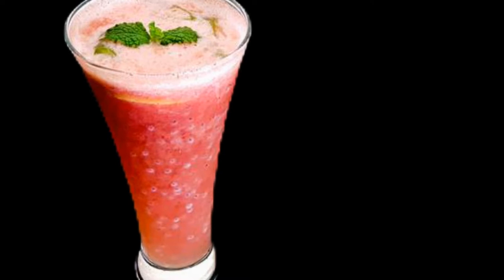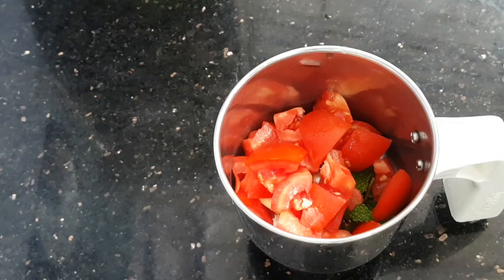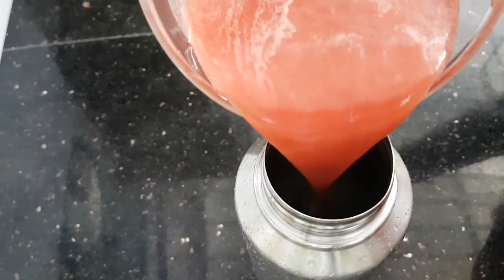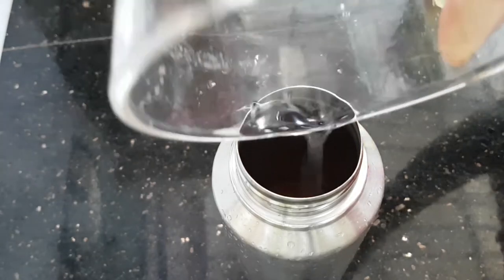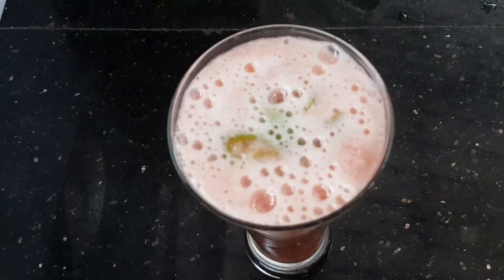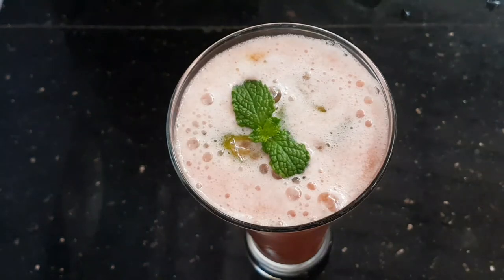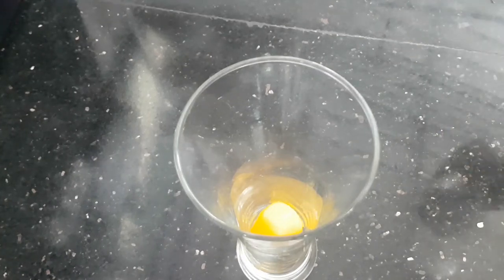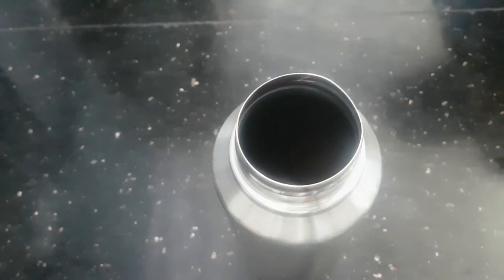3 വ്യത്യസ്ത തരം കുലുക്കി സർബത് | Natural Flavored Refreshing Kulukki Sarbath | Summer Drinks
ഷോപ്പിൽ നിന്നും കിട്ടുന്നതിനേക്കാൾ ടേസ്റ്റിൽ വീട്ടിൽ തന്നെ കുലുക്കി സർബത് ഉണ്ടാക്കിയാലോ . കൃത്രിമമായ flavors ഒന്നും ചേർക്കാതെ തന്നെ നല്ല ടേസ്റ്റി ആയ നാച്ചുറൽ രുചികളോട് കൂടിയ കുലുക്കി സർബത് എങ്ങനെ വീട്ടിലുണ്ടാക്കാം എന്നറിയുന്നതിനായി വീഡിയോ അവസാനം വരെ കാണുക. വീഡിയോ ഇഷ്ടമായാൽ ലൈക് ചെയ്യാനും ഷെയർ ചെയ്യാനും മറക്കല്ലേ.

We can make refreshing Kulukki Sarbath  with natural flavors at home easily. To know how to make 3 different types of Kulukki sarbath please watch the video till end.

Tomato Kulukki Sarbath
Tomato - 1
Kaskas - 2 tbsp
Green chilly - 1
Mint - 5 to 6 leaves
Ice cubes

Mango
Mango ice cubes - 4 to 6
Kaskas - 2 tbsp
Green chilly - 1
Ice Cubes

Grapes Crush
Grapes Crush - 4 tbsp
Kaskas - 2 tbsp
Green chilly - 1
Ice Cubes